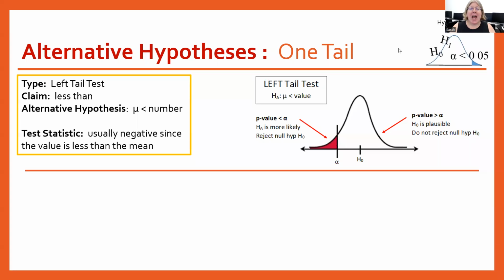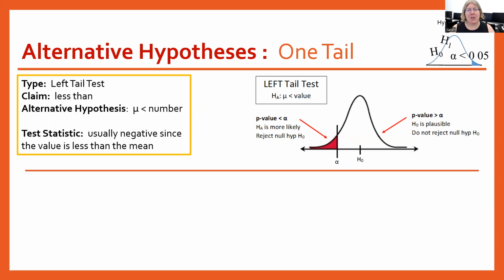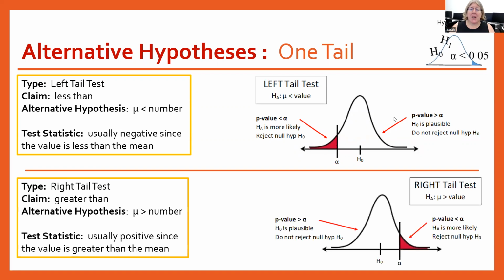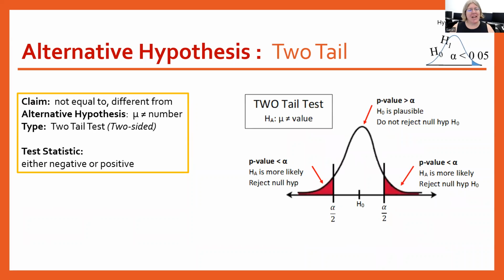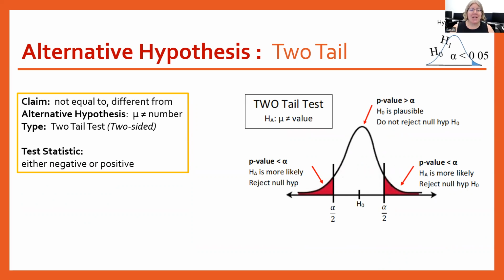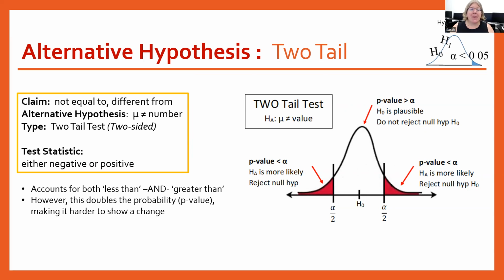Math113 Video 17G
alternative hypotheses and left, right, and two tail tests